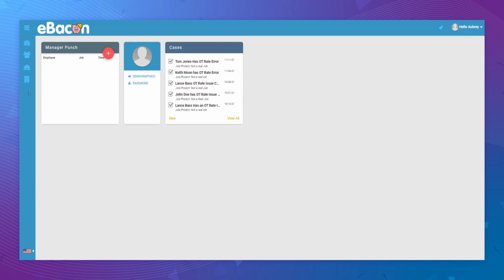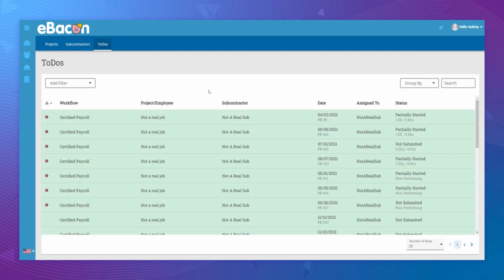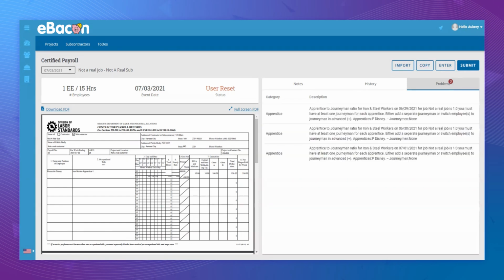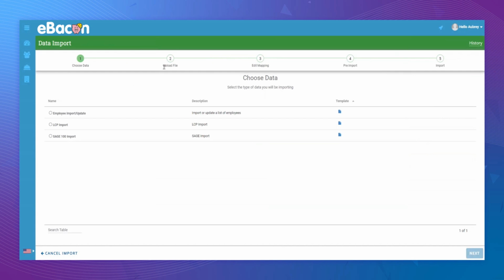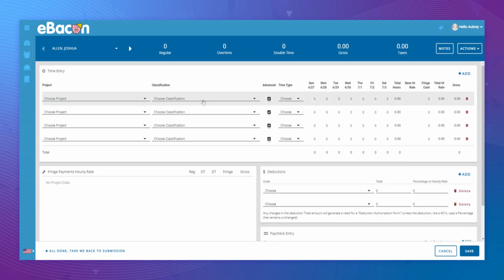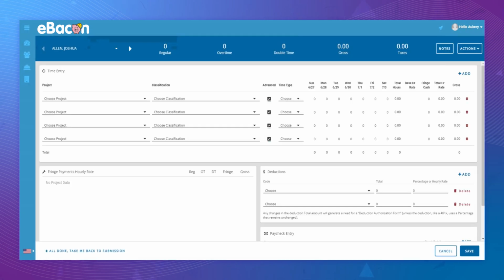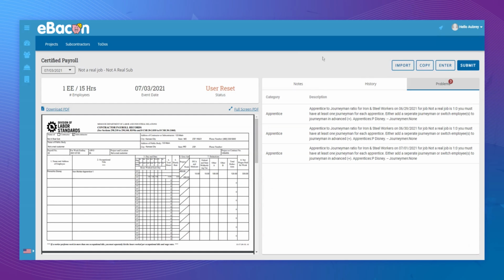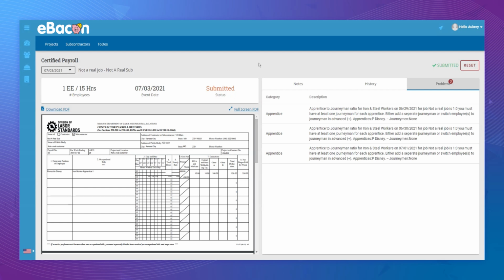how to submit payroll in ebacon prime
Go to eBacon to learn about how to manage and automate certified payroll, prevailing wage, and construction workforce management

Learn more about workforce management by watching our series of webinars